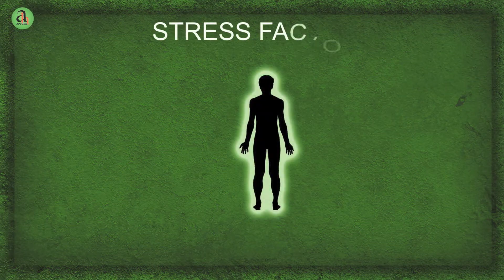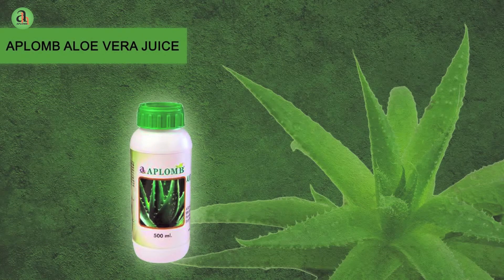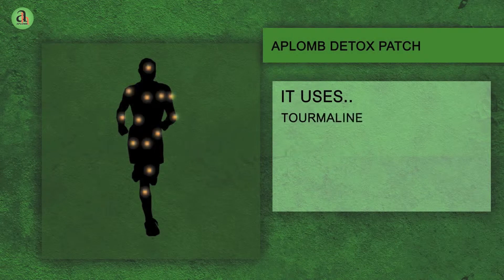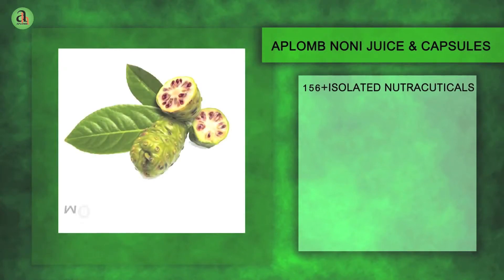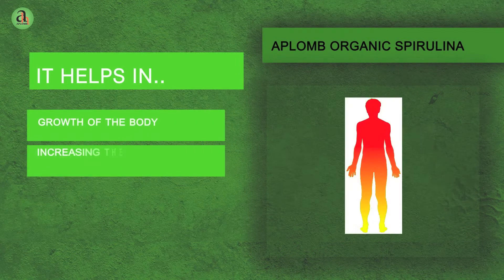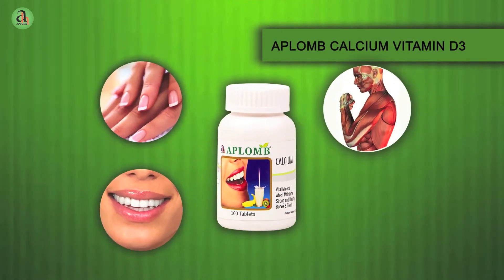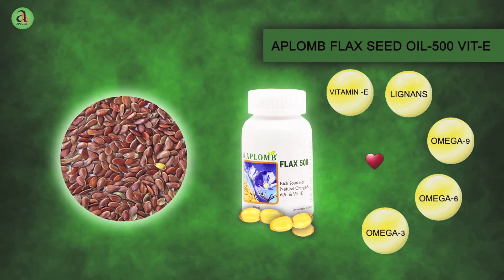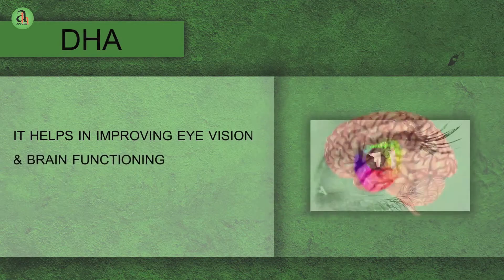Aplomb Health Products (English)